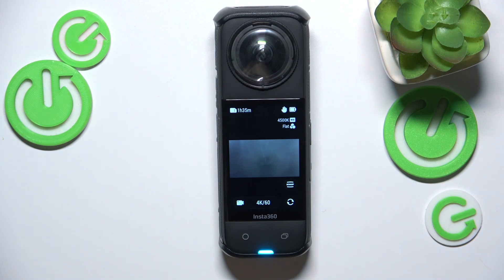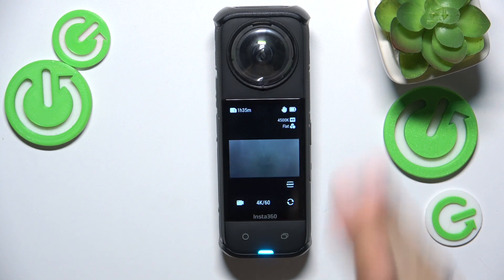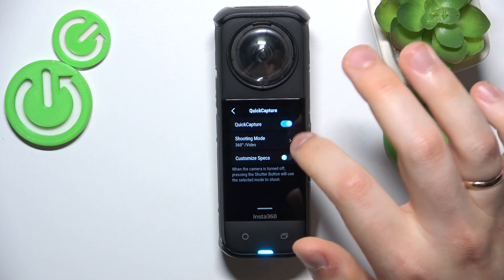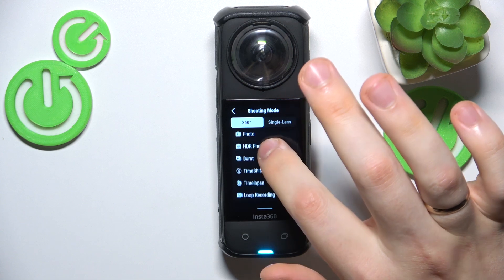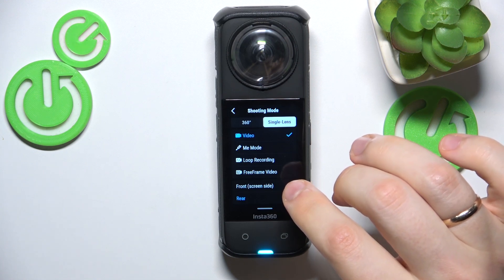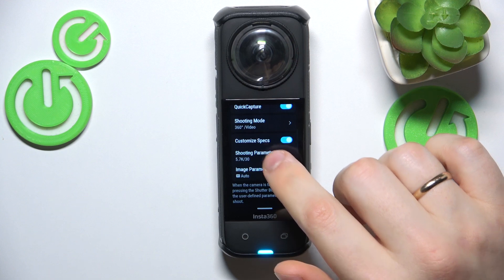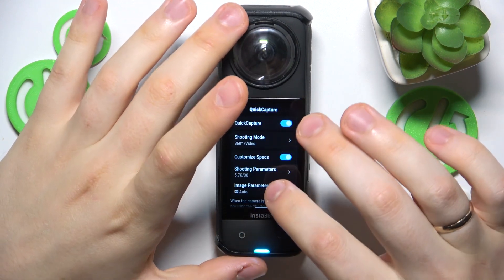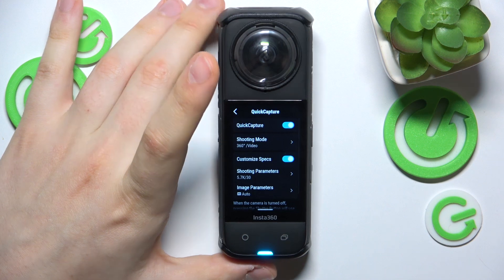How to Enable Quick Capture on Insta360 X4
Find out more about your device:
Boost your efficiency and capture moments instantly by learning how to enable Quick Capture on your Insta360 X4. This guide offers a detailed, step-by-step walkthrough for activating the Quick Capture feature, allowing you to start recording or take photos with minimal delay. Discover how to navigate the camera’s settings to enable this convenient function, ensuring you never miss a shot, whether you’re in the middle of an adventure or capturing spontaneous moments.

How to Activate Quick Capture on Insta360 X4?
How to Set Up Quick Capture Mode on Insta360 X4?
How to Turn On Quick Capture Feature on Insta360 X4
How to Use Quick Capture on Insta360 X4?